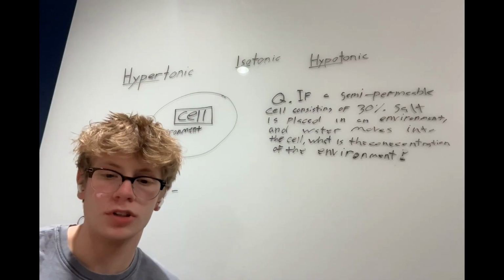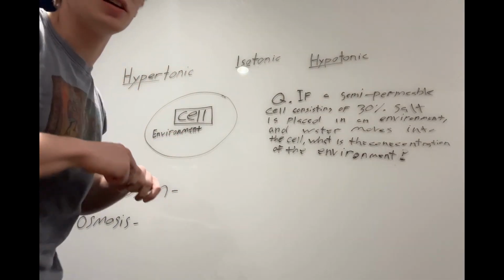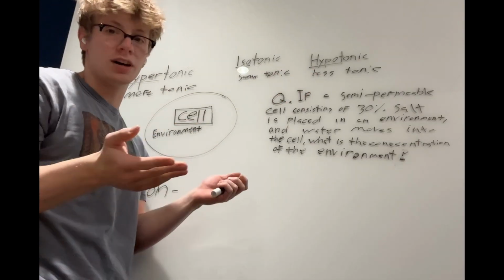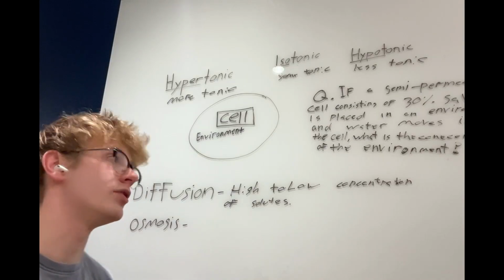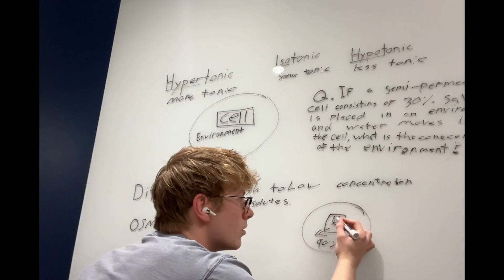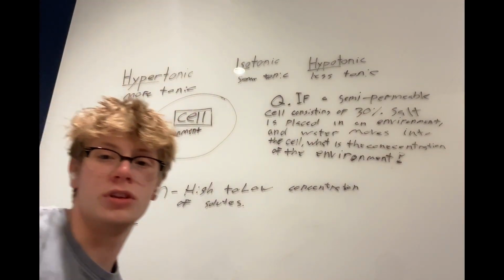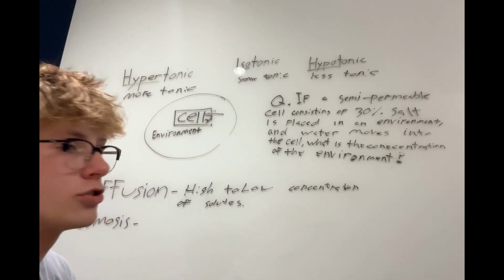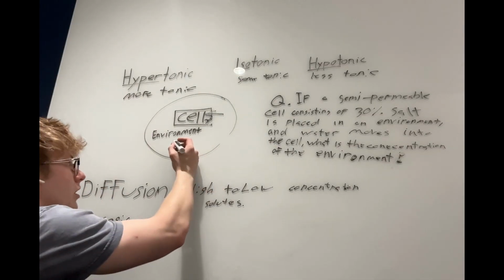Osmosis vs Diffusion | Simple Explanation with Examples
This video covers the concepts of osmosis and diffusion, two essential topics in Introductory Biology. I go over key definitions, examples, and problem-solving strategies to help you understand how molecules move across membranes and why it matters in living systems.

This video was made as part of my work as a Learning Assistant (LA) for Auburn University’s Intro Biology course. My goal is to make complex ideas simple and intuitive, whether you’re preparing for an exam or just reviewing core biology concepts